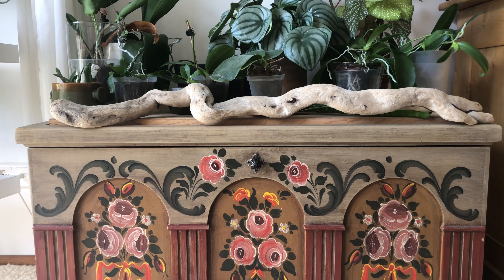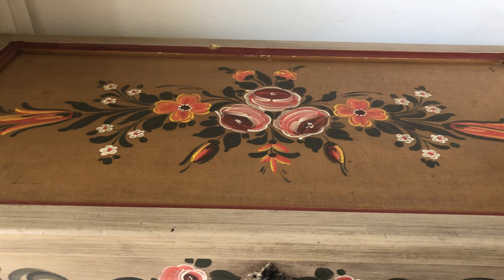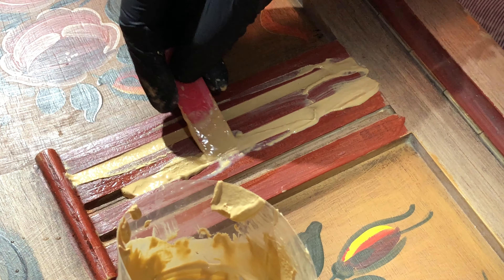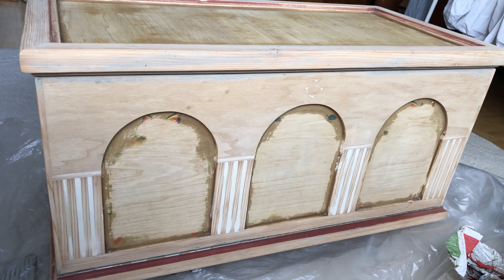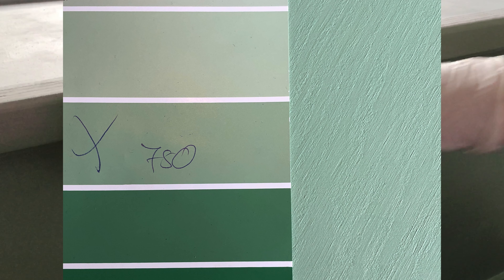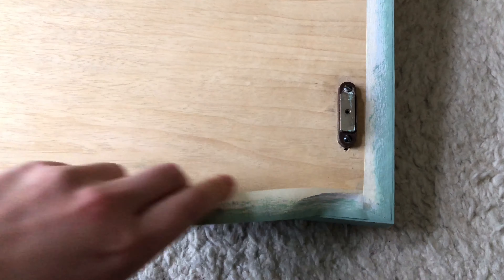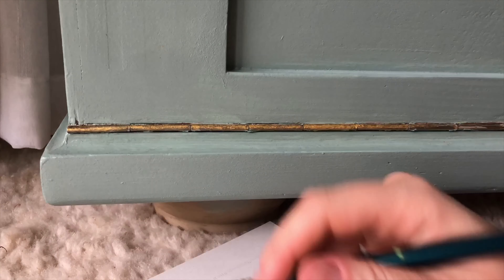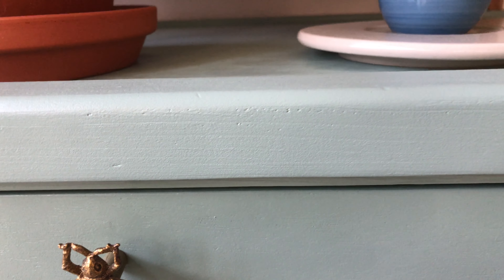Wooden Chest Makeover - 4th Day of Plantmas 🌿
'12 Days of Plantmas' video series: There is going to be a new orchid or houseplant video every second day until Christmas. Enjoy! 🌿